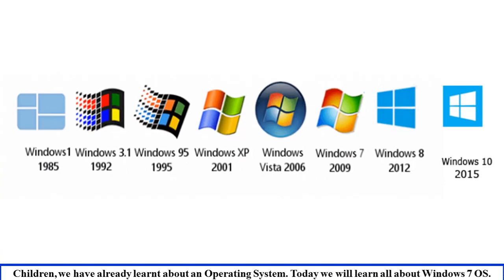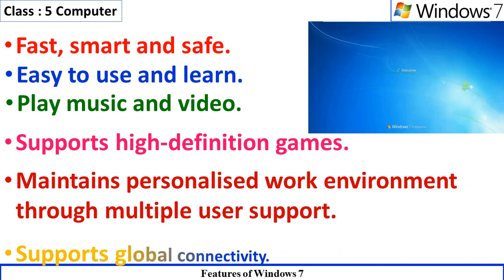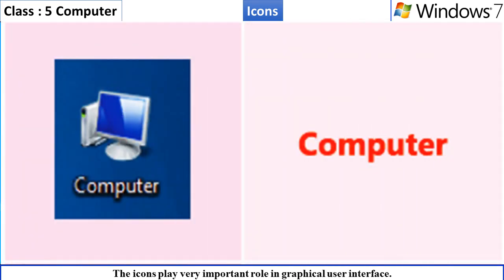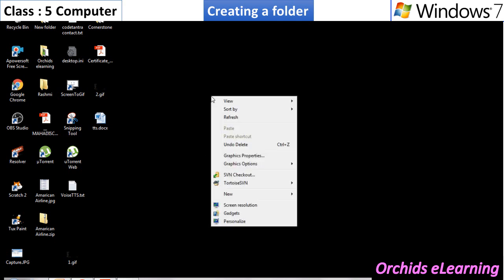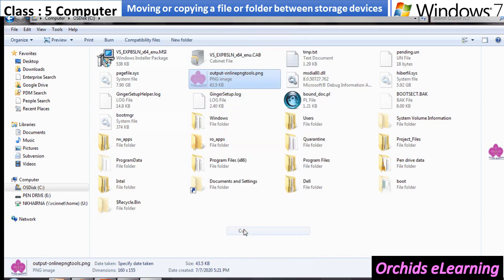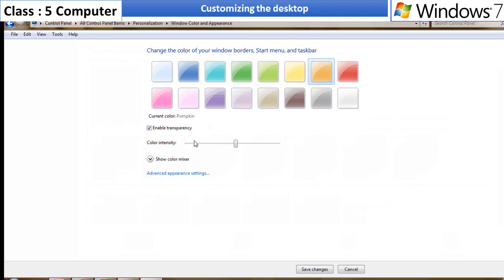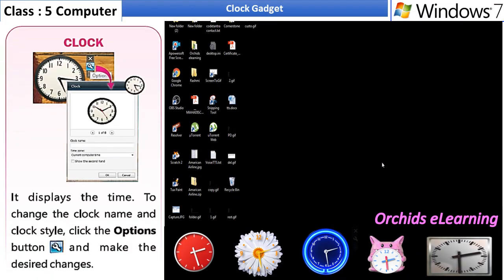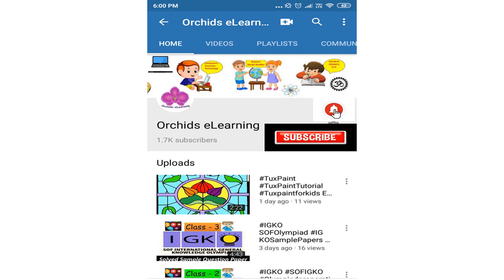Windows 7 || Class 5 - Computer || CBSE /NCERT || Windows 7 Operating System